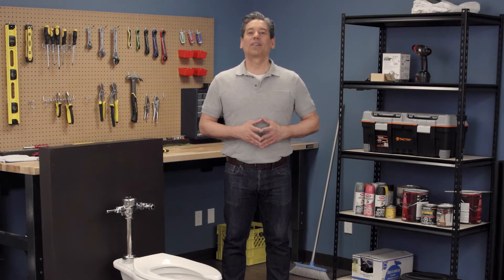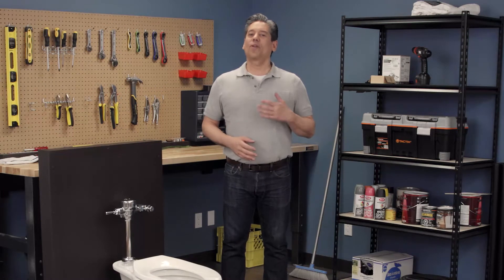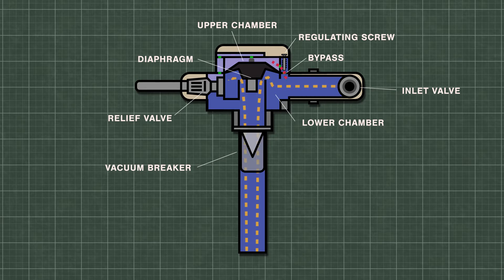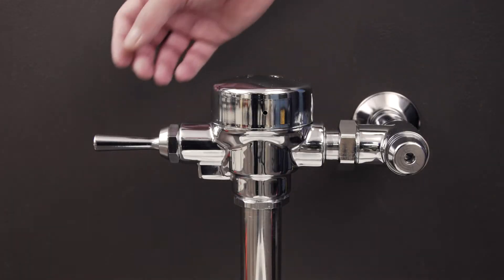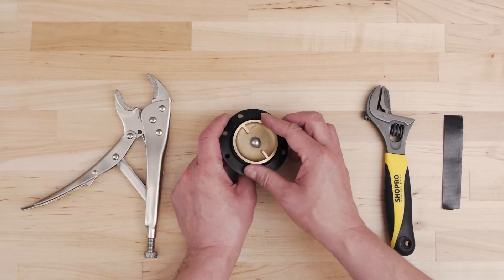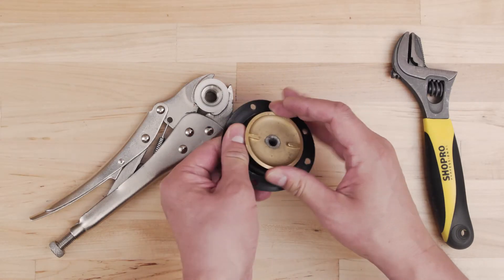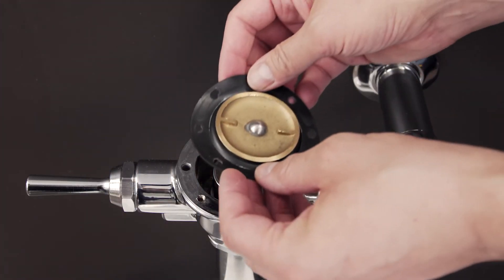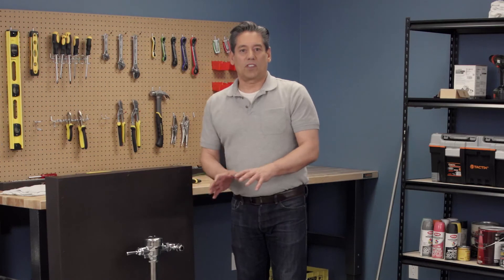Delta Teck II Flushometer | Diaphragm | Repair and Replace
In this episode of Repair and Replace, Vance shows how to replace a diaphragm in a Delta Teck II Manual Flush Valve. This applies to both commercial toilets (water closets) and urinals.

If the diaphragm sticks open it can cause continuous flushing. If the diaphragm is stuck closed, then the valve might not flush. If the diaphragm is leaking, it is best to replace it.

00:00 Intro
00:27 What You'll Need
00:41 How it Works
01:39 Step 1: Shut Off the Water
01:57 Step 2: Remove the Diaphragm Assembly
02:23 Step 3: Replace the Diaphragm
03:29 Step 4: Replace the Diaphragm Assembly